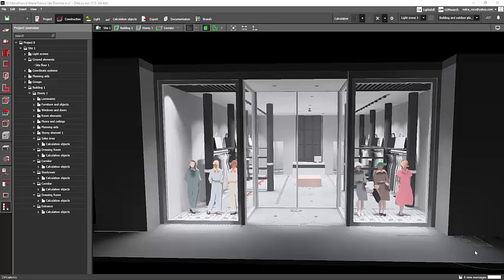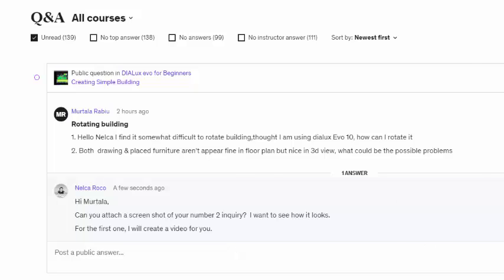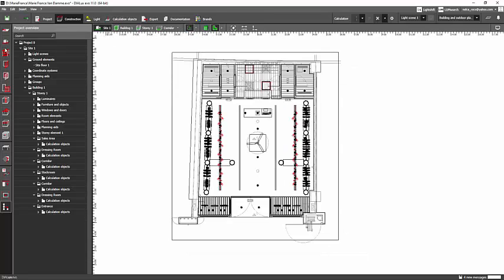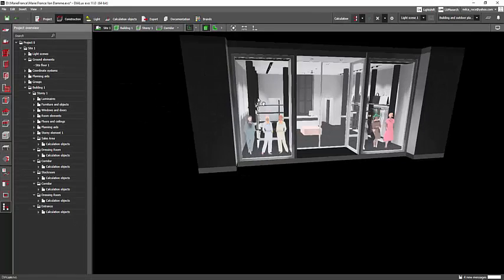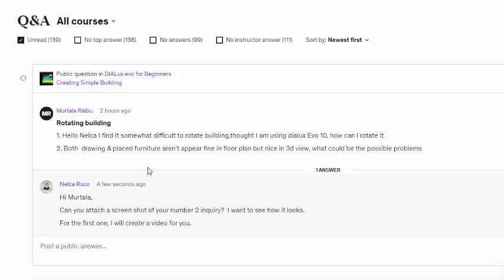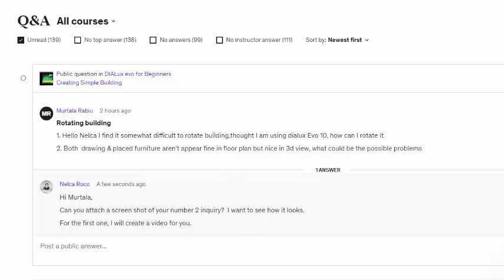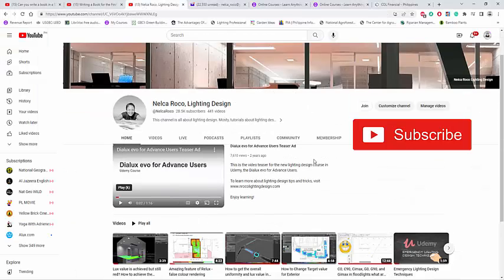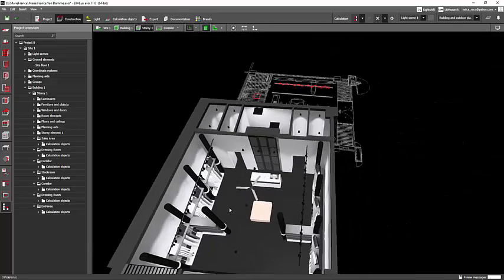How to rotate the building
In this video, you will learn how to rotate a building in Dialux evo.

Enjoy learning!